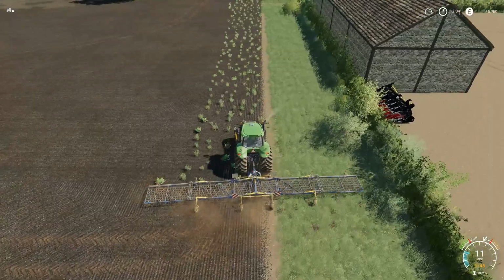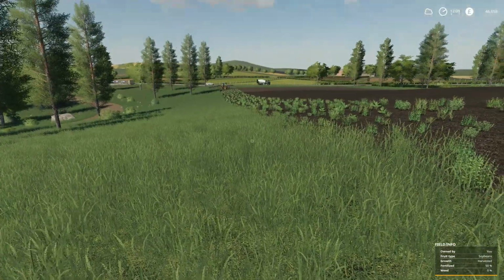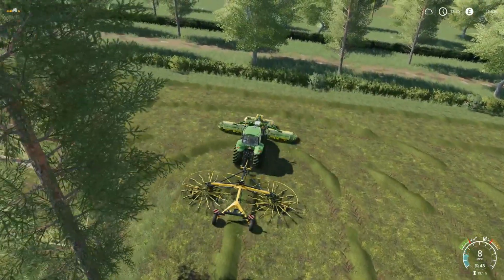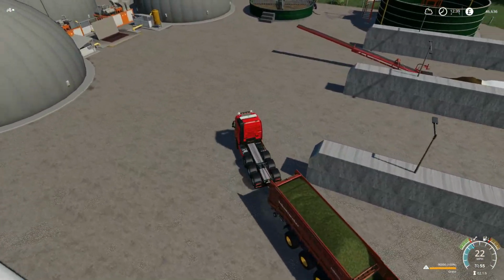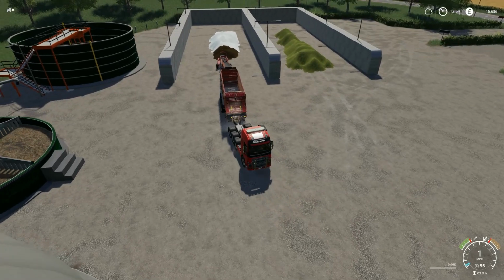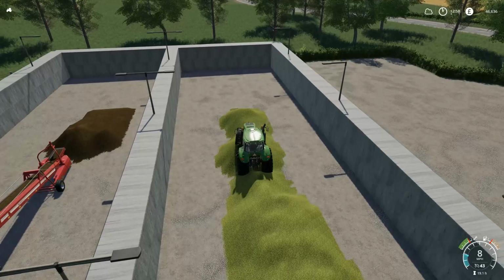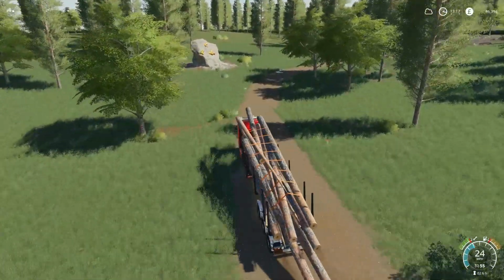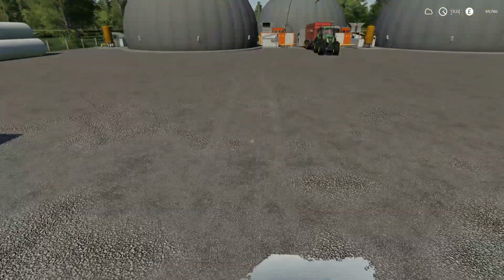Mercury Farms Ep 19 Farming Sim 19 UPDATE 1 0 0 2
Today we cut our grass fields and cut some trees but not in the forest.

Mercury Farms by ALiEN JiM Start from scratch hard economy